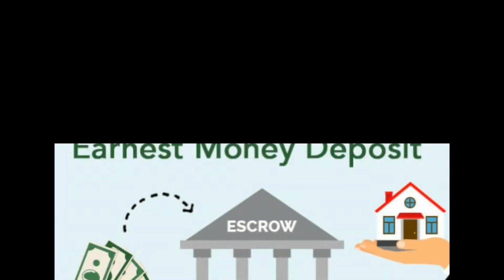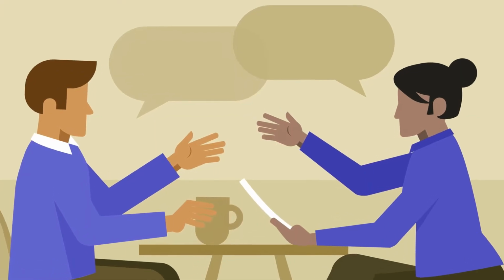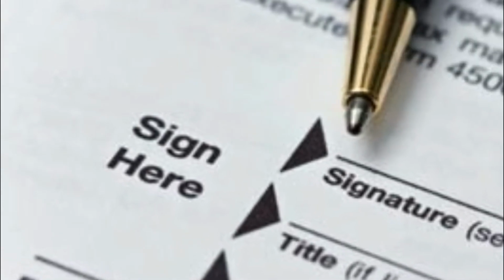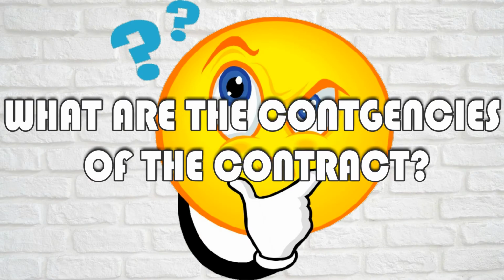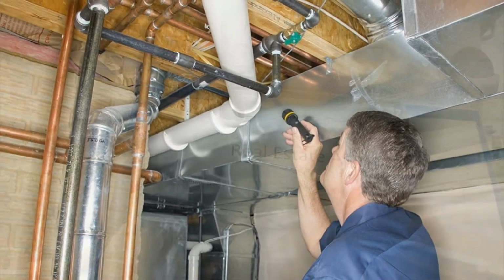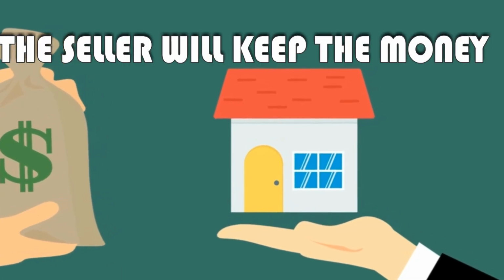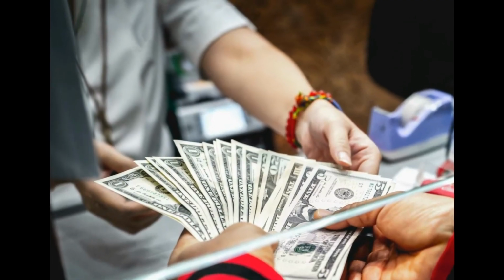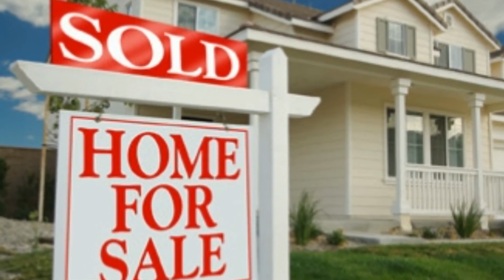What is an Escrow?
What is an Escrow? How the escrow process works when buying a home in Orlando? Understand third-party escrow accounts with a short video explaining them in a real estate transaction so you can  save time and money.

I am a full time Realtor® in Orlando, FLORIDA since 2004. I am a wife, A mother to 2 great kids, I am a self-professed world traveler and a dancing fanatic who can dance to any music anywhere.

LET’S B E  F R I E N D S !